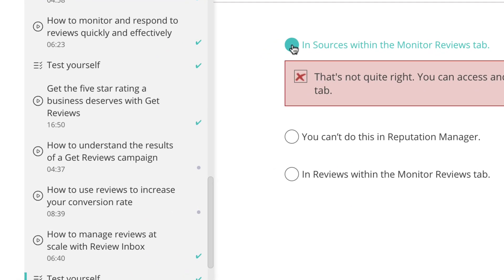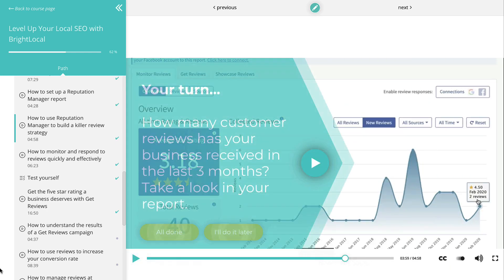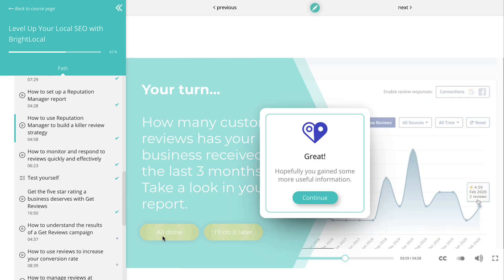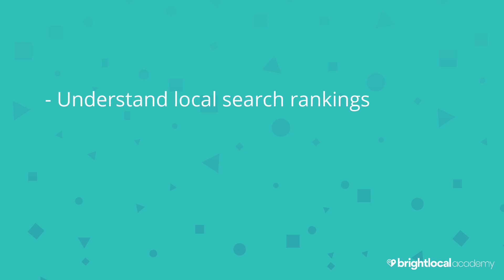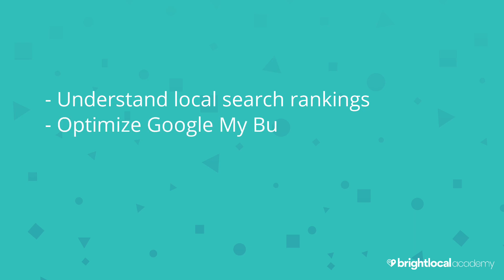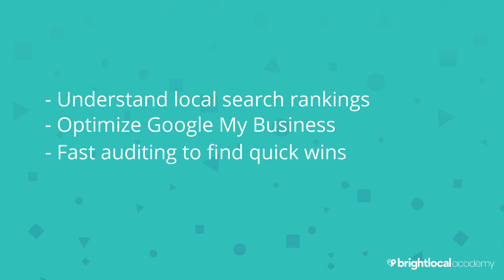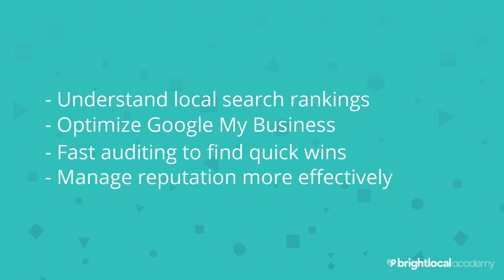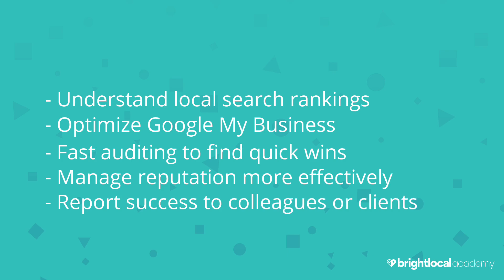Level Up Your Local SEO With BrightLocal | BrightLocal Academy Course Promo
Immerse yourself in the world of BrightLocal in this free, comprehensive course that covers everything you need to know to succeed at using our tools.

Through a series of interactive videos and quizzes, you'll learn how to optimize and understand a Google Business Profile, know exactly where and how a business is ranking, uncover optimization opportunities, plus much, much, much more.